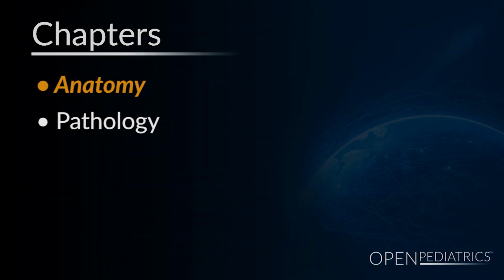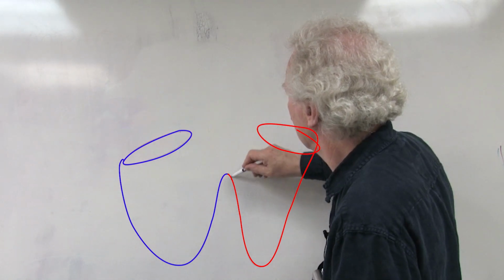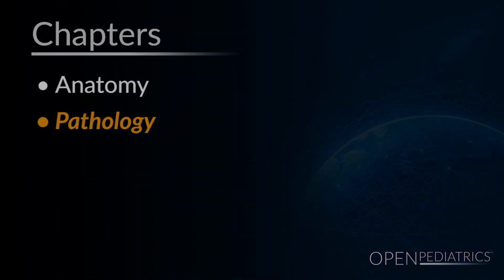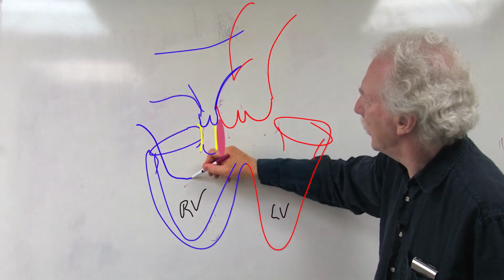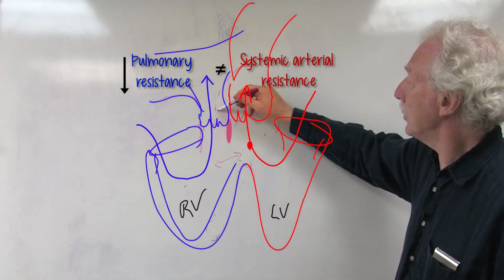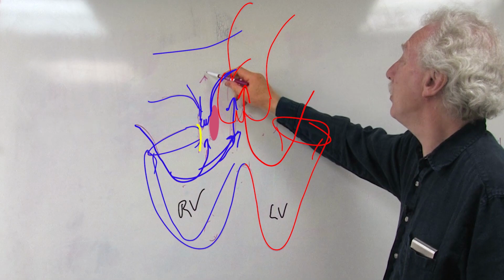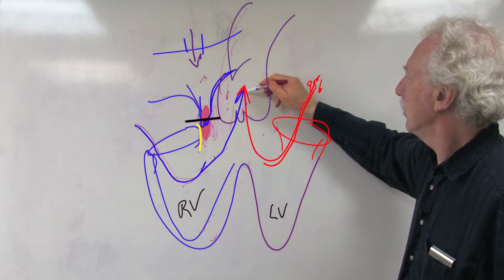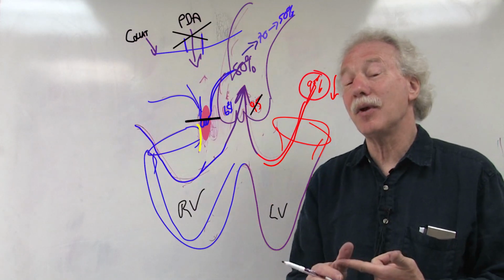Tetralogy of Fallot: Basic Anatomy and Pathophysiology by P. Lang, et al | OPENPediatrics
In this video, Dr. Peter Lang explains the fundamental anatomy and pathophysiology of Tetralogy of Fallot. He discusses the classic components, variations in presentation, and the physiological implications for newborns.

CHAPTERS
0:00 - Introduction
1:16 - Anatomy
6:54 – Pathology

LEARNING OBJECTIVES
Upon viewing this video, learners will be able to:
- Identify the four classic components of Tetralogy of Fallot and their anatomical basis
- Differentiate between mild, moderate, and severe presentations of Tetralogy of Fallot
- Describe the impact of pulmonary outflow obstruction on oxygen saturation and clinical symptoms
- Recognize the variability in presentation and its implications for diagnosis and management

AUTHORS
Peter Lang, MD
Senior Associate in Cardiology

DATES
Initial publication: March 17, 2016

CITATION
Lang P, DelSignore L, Wolbrink TA. Tetralogy of Fallot: Basic Anatomy and Pathophysiology. 3/2016. Online Video. OPENPediatrics.